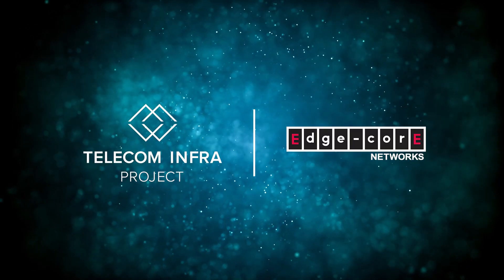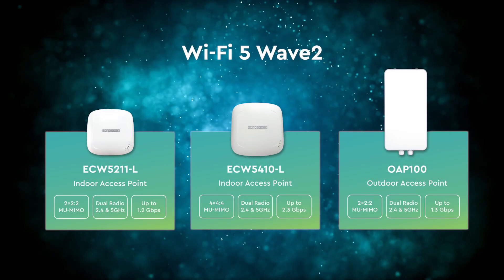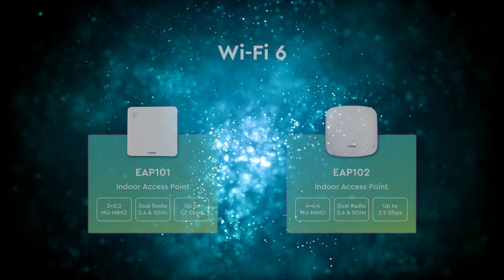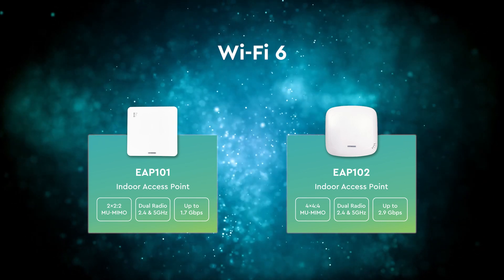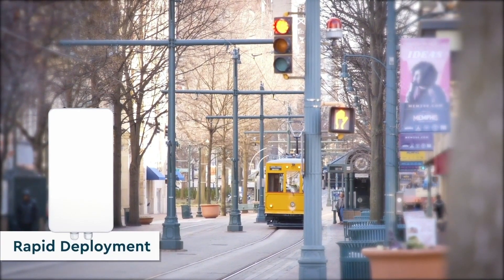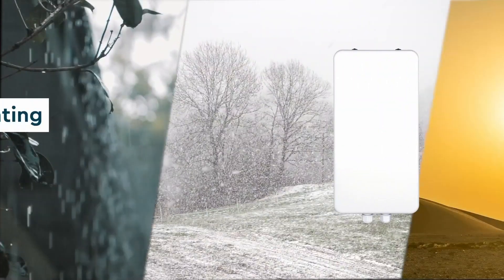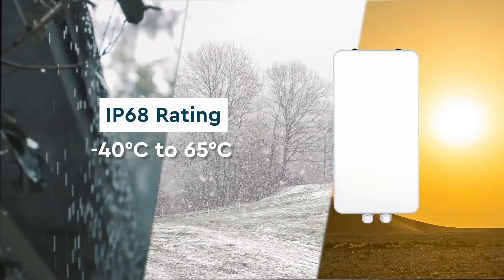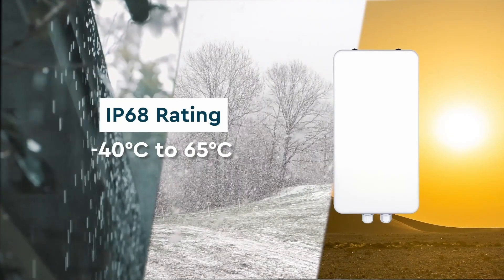Edgecore Networks | TIP Open Wi-Fi Ready Access Point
Edgecore provides a range of access points that comes preinstalled with TIP’s Open AP software that offers users an open platform for further customization. From SMB to MDUs to larger venues, Edgecore TIP-ready access points can accustom to various usage and requirements.
The all-in-one package allows users to save on time and the hassle of having to go through the initial setup. If required, Edgecore products provide endless possibilities on its open platform for clients to expand accordingly.
Edgecore is endeavoring to bring more TIP-ready products into the market and to develop, build, test, and deploy open, disaggregated, and standards-based solutions that deliver the high-quality connectivity that the world needs.